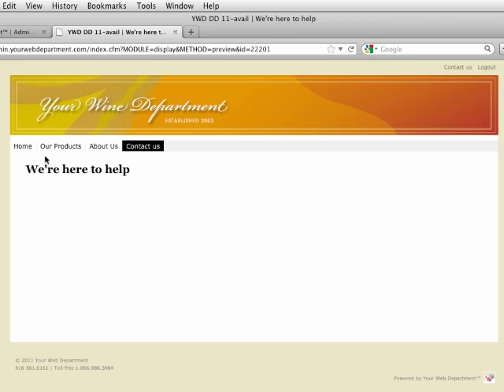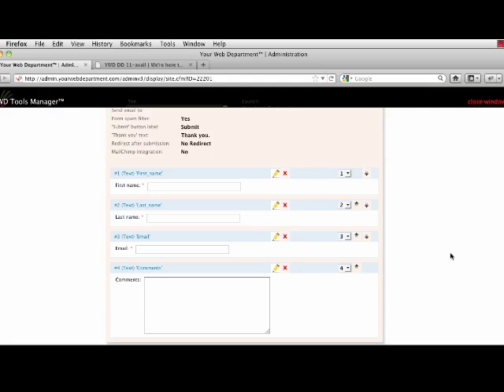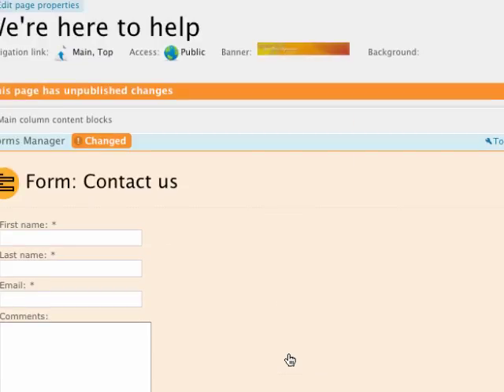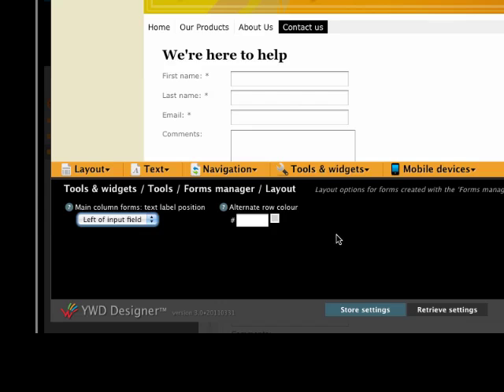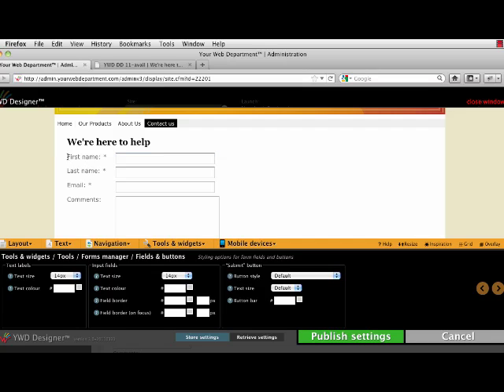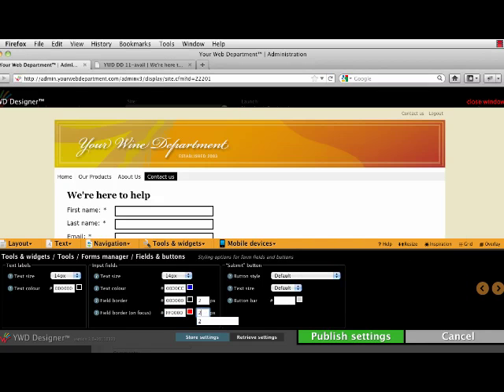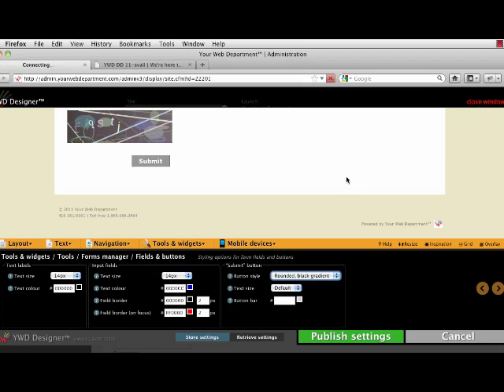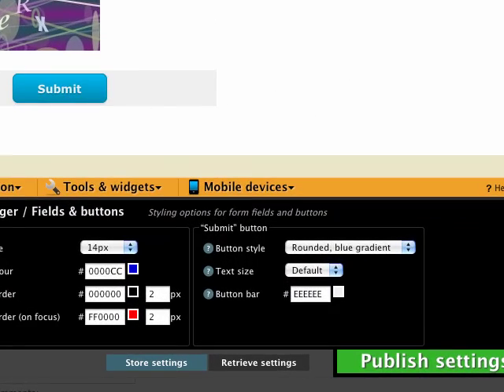Online forms: changing the look and feel in YWD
In this short video I'll show you how to add a form to a page and make a few design customizations to keep all of your website's forms visually consistent.